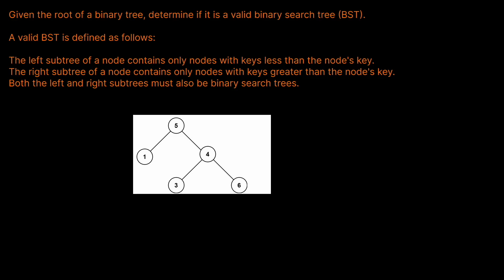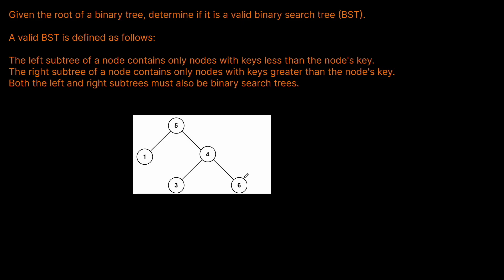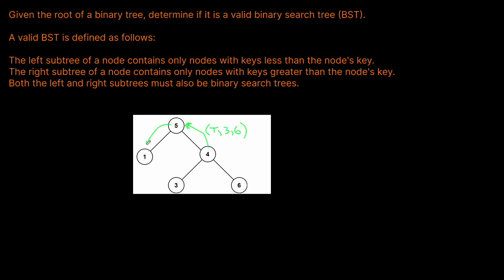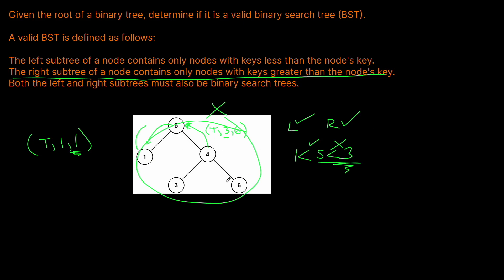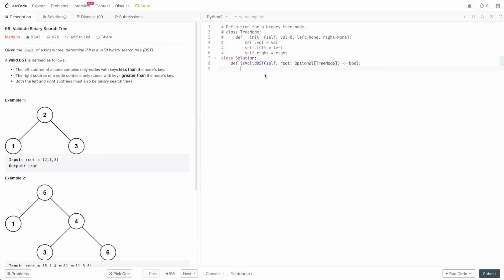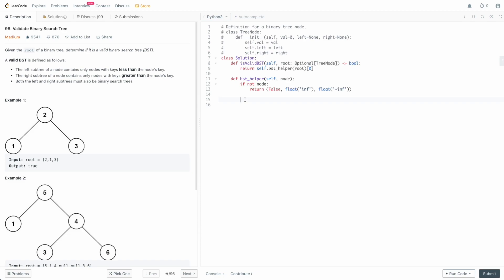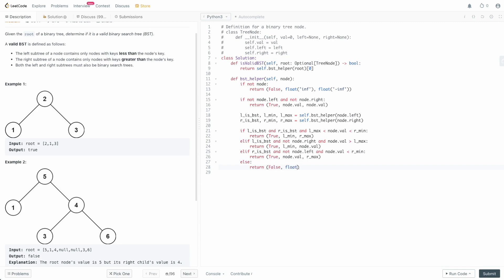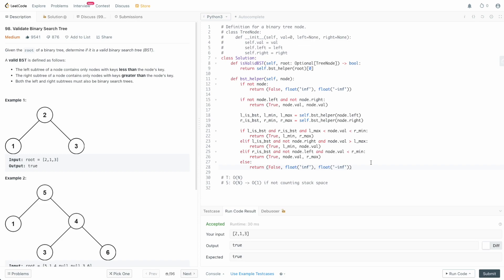VALIDATE BINARY SEARCH TREE | LEETCODE # 98 | PYTHON POSTORDER DFS SOLUTION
In this video we are solving yet another Tree based question. This time it's a popular Amazon interview question: Validate Binary Search Tree (Leetcode # 98).

This question is fun because it will test your knowledge of postorder DFS traversals and also the core properties of binary search trees.